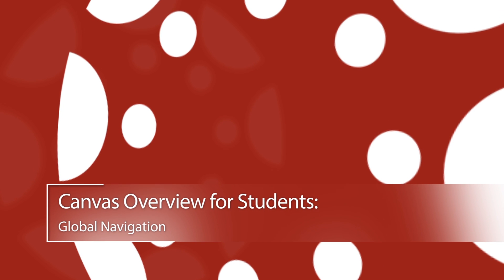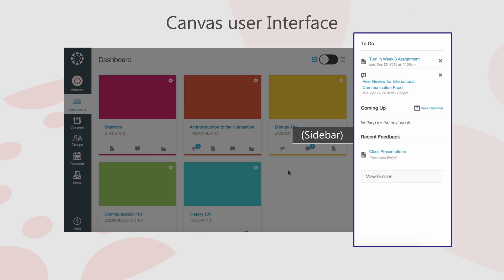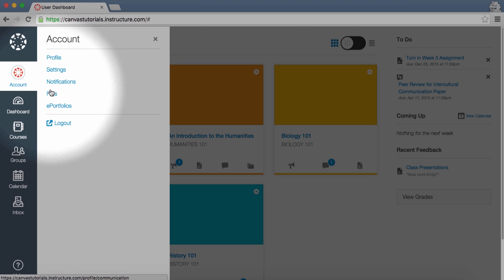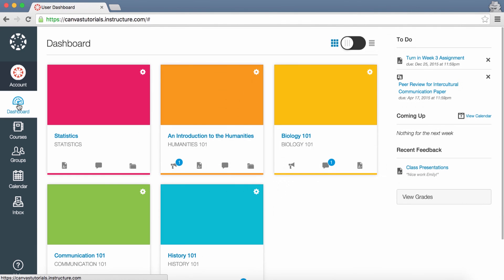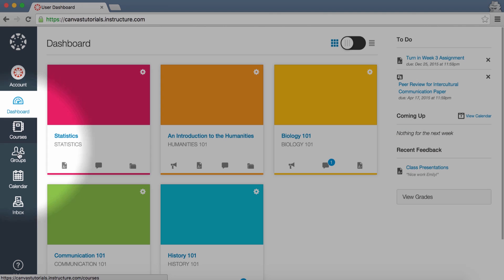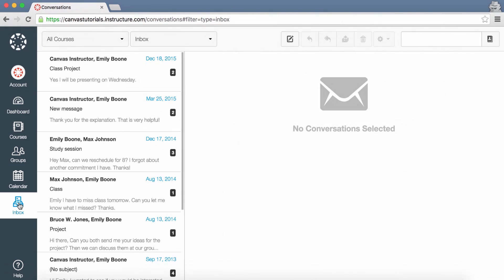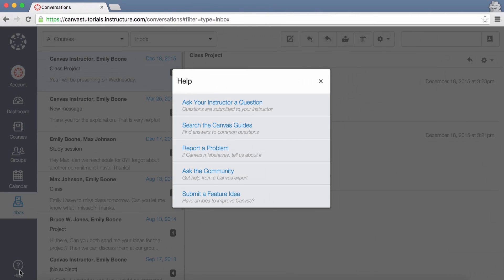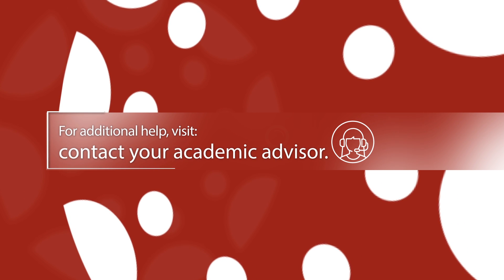Canvas Overview for Students: Global Navigation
In this video, you will get a brief overview of the Canvas user interface. The Canvas user interface has three main components the Dashboard, Global Navigation, and Sidebar. This video will provide you with an overview of the global navigation menu.

To modify your user settings or profile, click the Account link. You can also specify your notification preferences, upload personal files, or manage ePortfolios here.

Click the Logout link to Logout of Canvas. To hide the slide­out menu, just click the menu link again or click the close icon. Click the Dashboard link to return to the Canvas Dashboard at anytime. By clicking Courses, you can access your individual courses or view a list of all courses in which you are enrolled.

You can highlight your favorite courses by clicking on the stars, which will allow them to appear on the dashboard. Click Groups to access any groups in which you are enrolled or to view a list of all your groups. Click the Calendar link to view the global calendar, which shows an aggregated view of all assignments and events from each of your courses.

The Inbox link will take you to your Conversations. You can compose and send new messages to other students and teachers here, or view any existing conversations.

And click the Help link to access help resources, including the Canvas Guides, the Canvas Community, or Canvas Support.

If you ever have a problem with Canvas, be sure to click the “Report a Problem” link to get help from a support agent. This link may not be available to all Canvas users.

For more information on this topic or anything related to Canvas, see the institutional Canvas guides or contact your academic advisor.